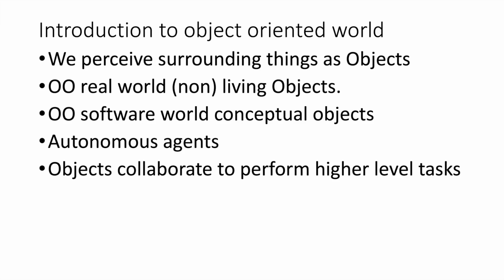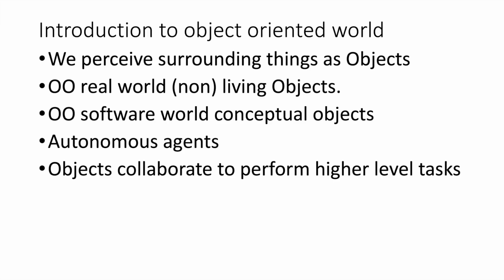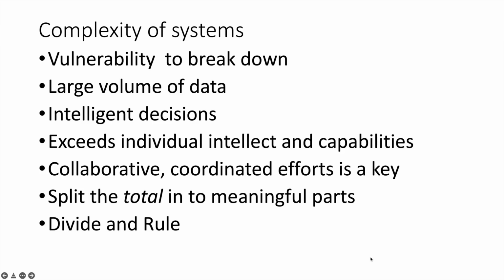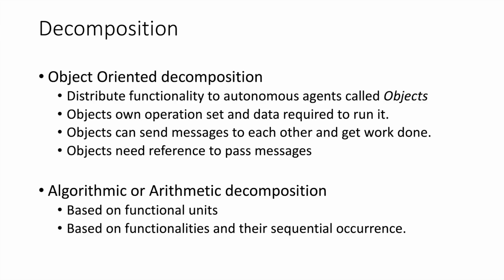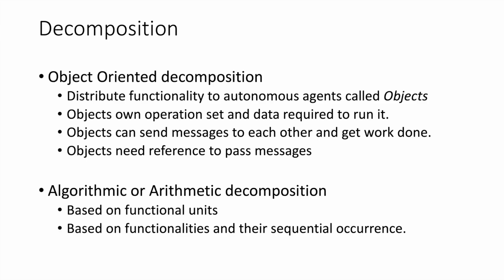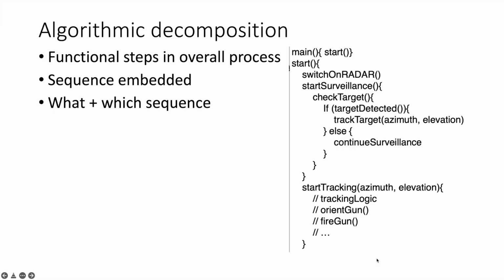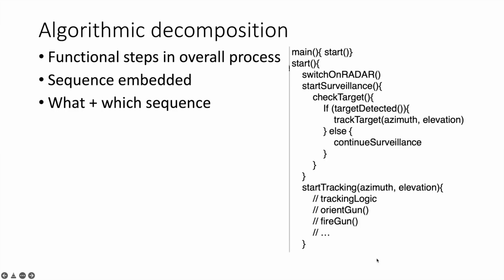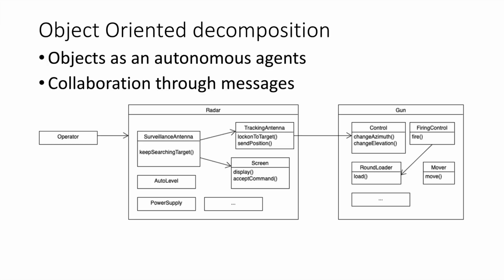OOPS-Concepts-01-Introduction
OOPS concepts Introduction